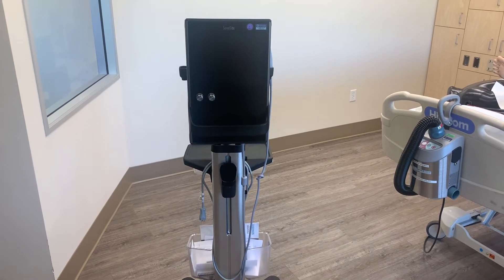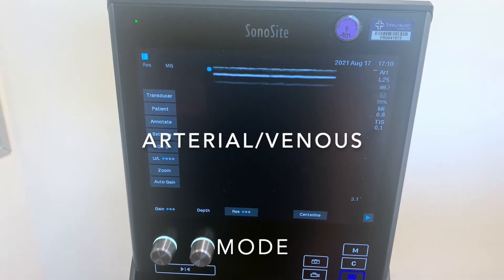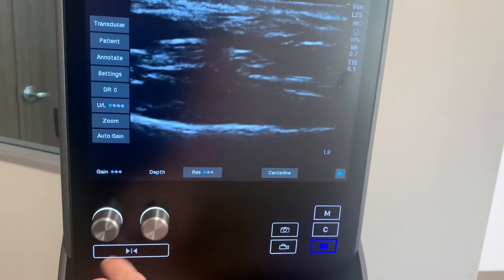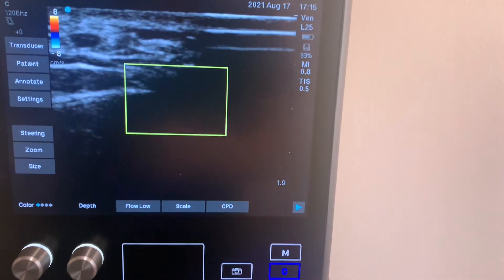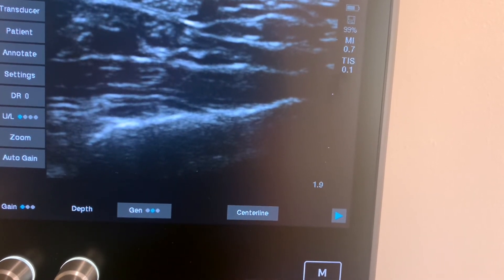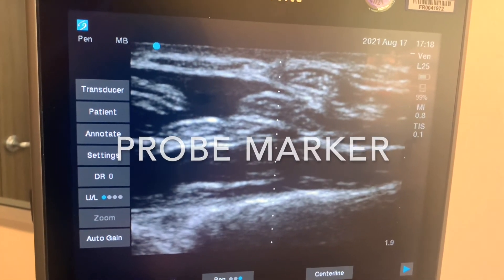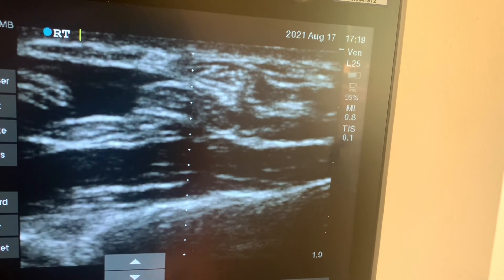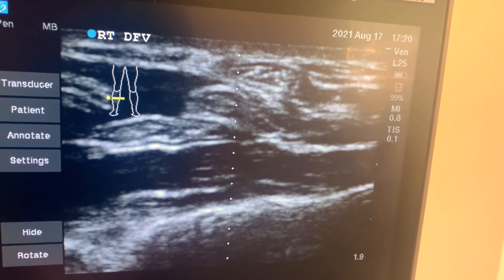Sonosite S2 tutorial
Brief narrated description of basic Sonosite S2 functions and use.